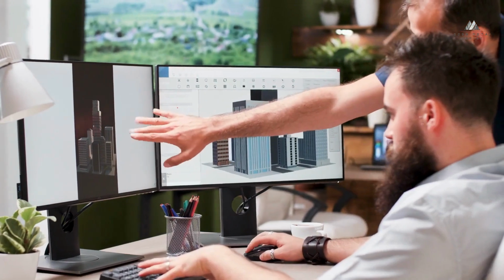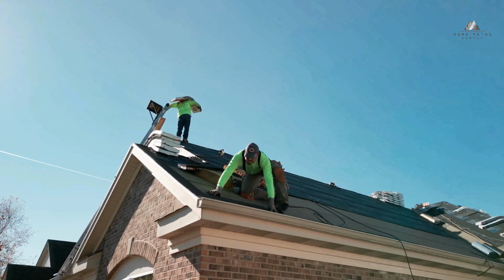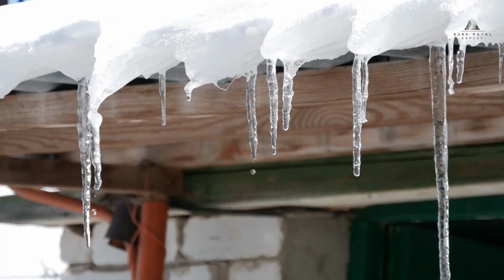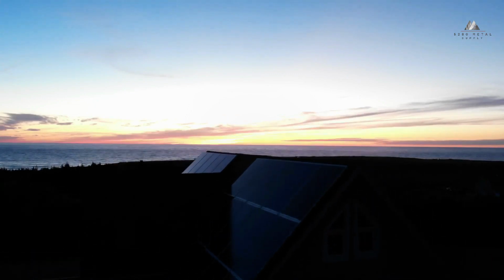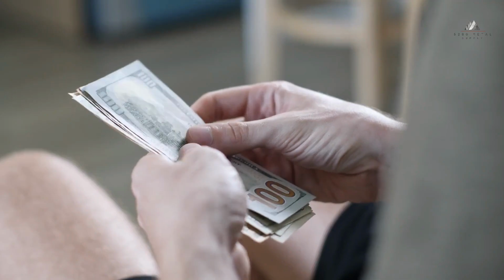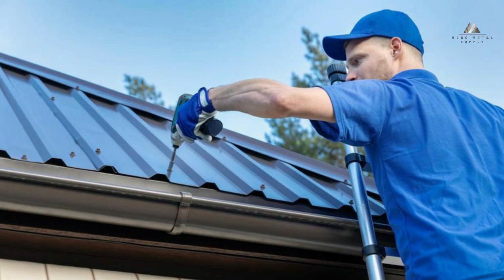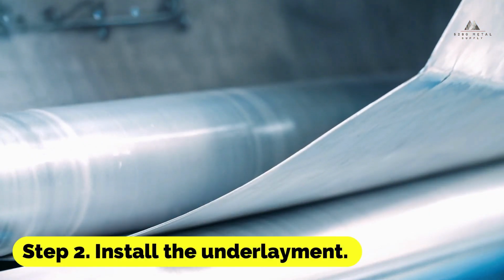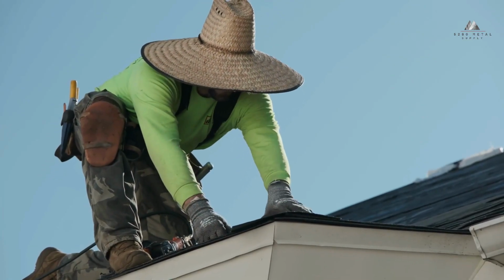Benefits of Metal Roofing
In this video, we will talk about Benefits of metal roofing and how to install. Metal roofing is becoming increasingly popular due to its durability and longevity. Compared to traditional roofing materials such as asphalt shingles, metal roofs can last up to three times longer, making them a more cost-effective option in the long run. Additionally, metal roofs are fire-resistant, energy-efficient, and environmentally friendly. When installing a metal roof, it is important to start by measuring the roof and ensuring that it is properly ventilated. The next step is to install the metal panels, which can be done using either a standing seam or a corrugated technique. It is important to work carefully and accurately when installing a metal roof to ensure that it is watertight and properly secured to the underlying structure. Overall, the benefits of metal roofing make it an excellent choice for homeowners looking for a durable and long-lasting roofing option.